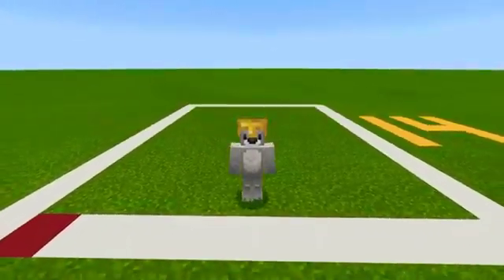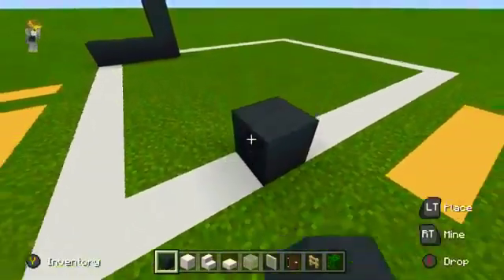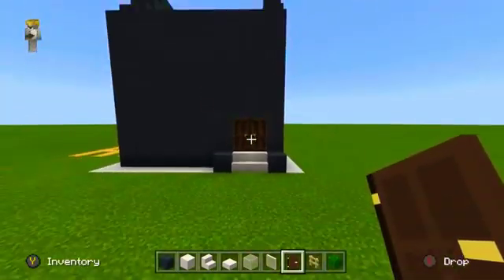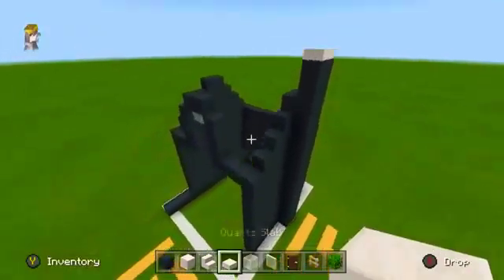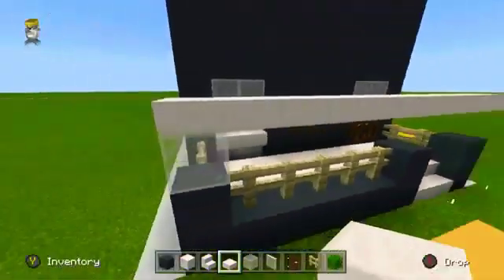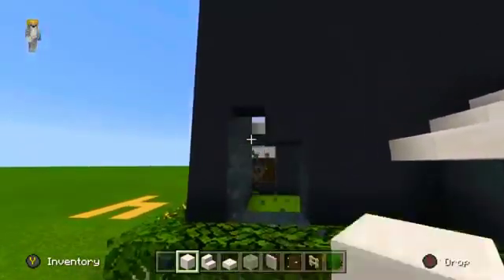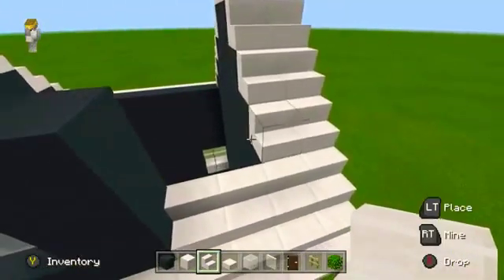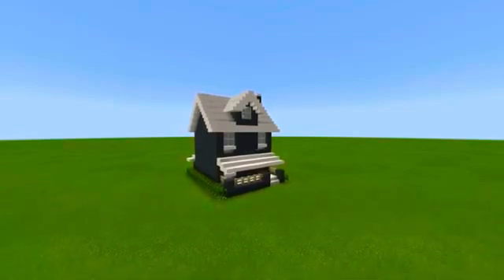Minecraft tutorial house please subscribe my channel 🙏🙏🙏❤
Minecraft survival tutorial house